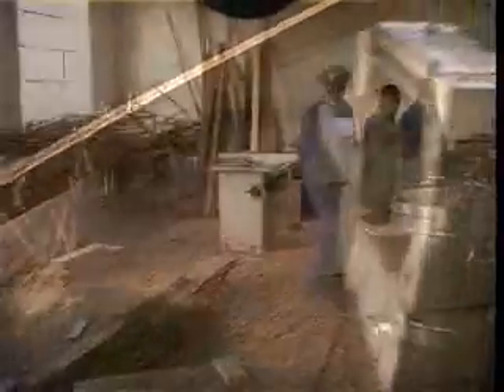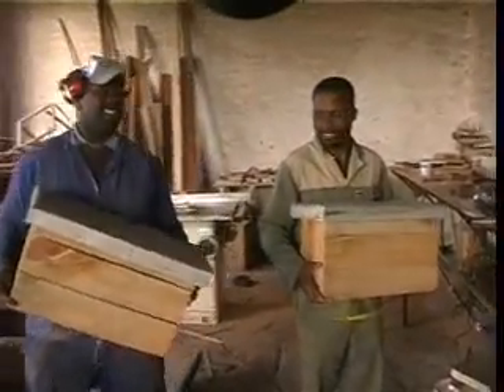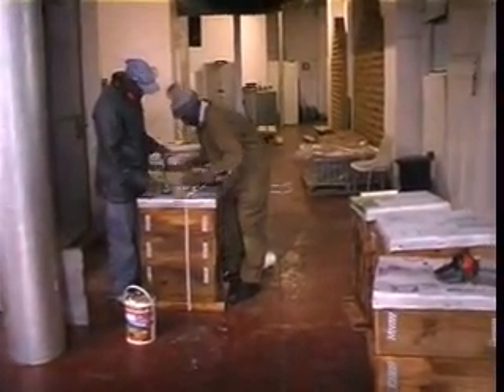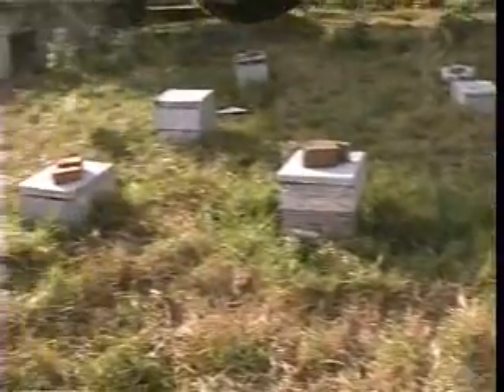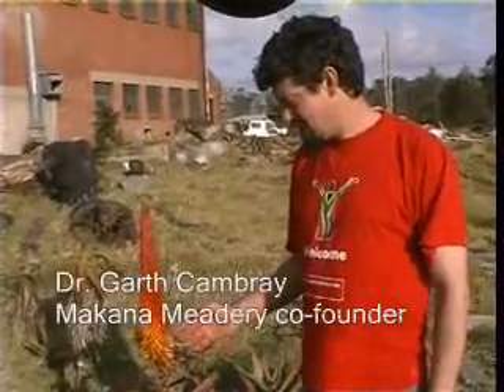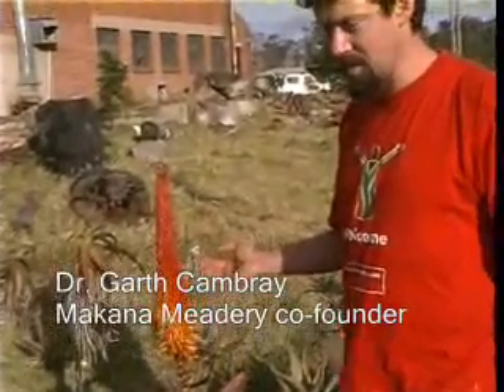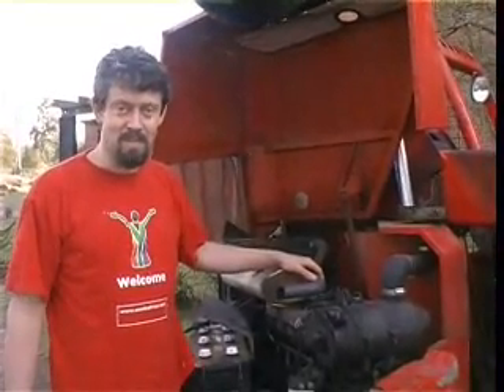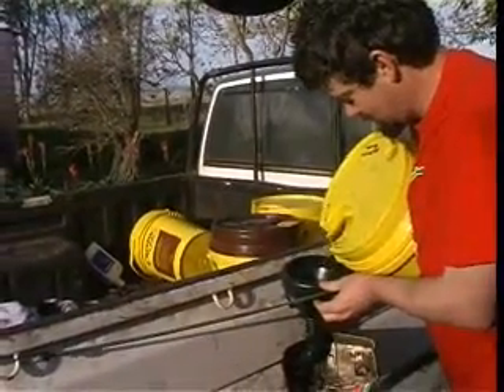There's money in mead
What started out as a university research project has become a fully fledged eco-business that is also heavily focused on community training and development.